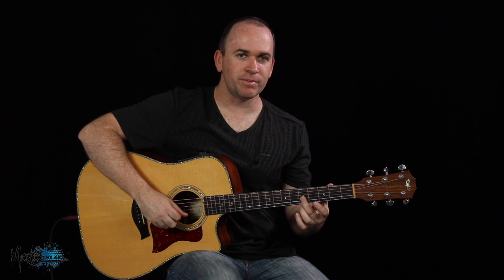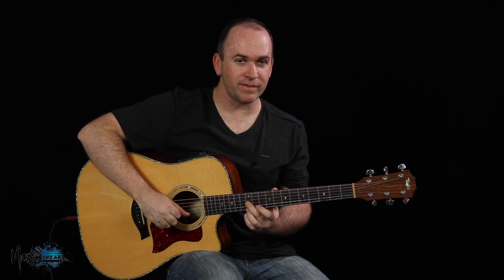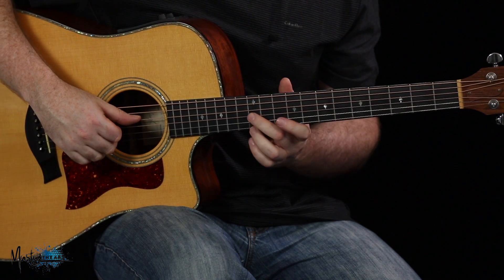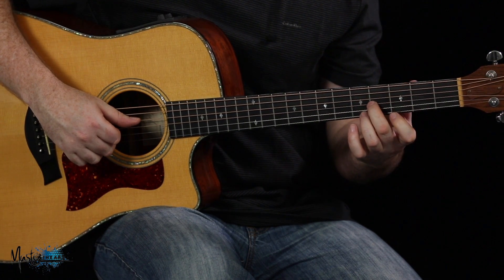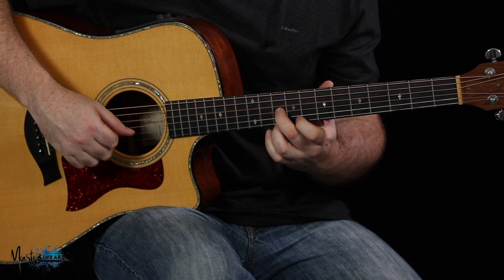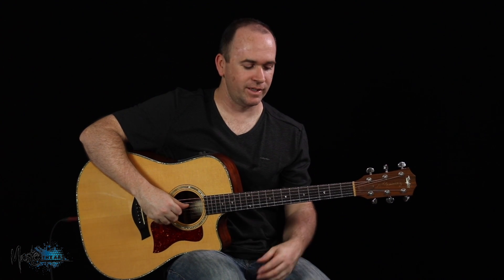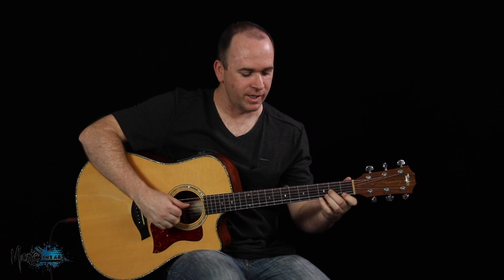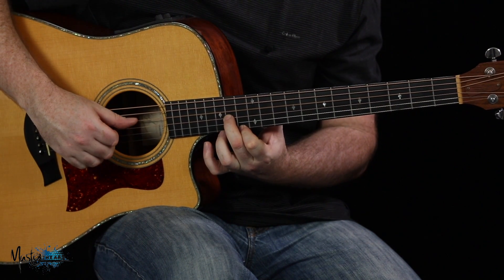Wanted Dead or Alive by Bon Jovi Guitar Riff tuition by Peter Howlett. Difficulty level 5/10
Peter teaches you how to play the guitar riff from the song "Wanted Dead or Alive" by Bon Jovi. This riff involves diatonic 6th intervals, pedal notes, finger picking, slides and semiquaver rhythms.
for more great guitar training videos.
Pete